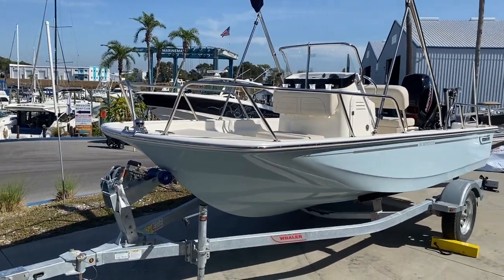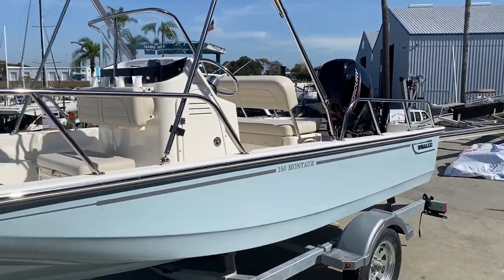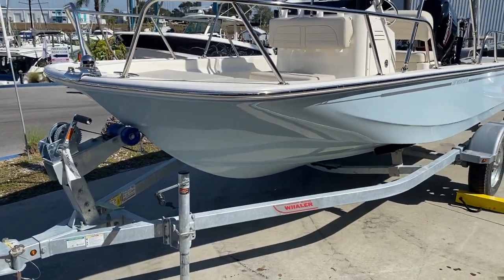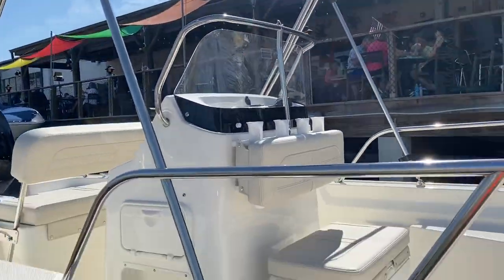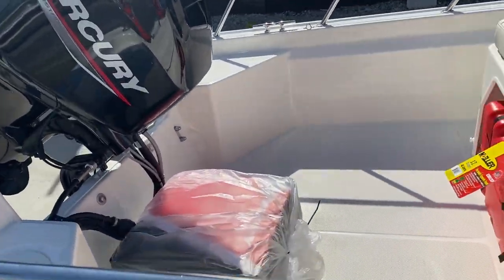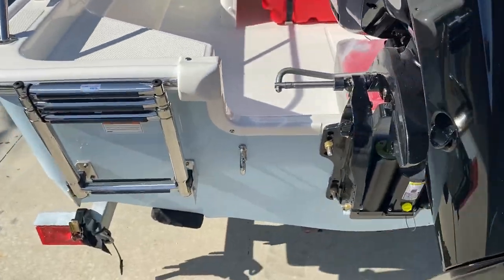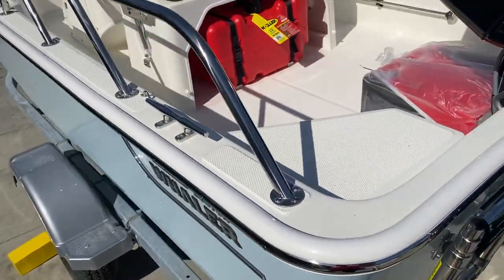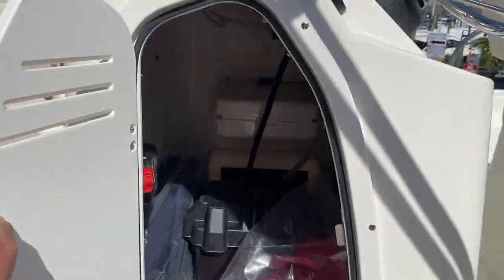2021 Boston Whaler 150 Montauk For Sale at MarineMax Venice, FL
Boston Whaler’s 150 Montauk® reflects 60 years of heritage, combining time-tested utility and classic lines with modern comfort, design and technology. Incredibly easy to operate, easy to clean, and easy to love, the 150 Montauk excels for both fishing and watersports. A spacious center console layout maximizes every inch of its nimble size, while Whaler’s precision-engineered hull ensures a soft, smooth ride.